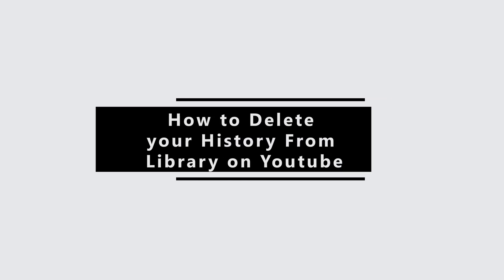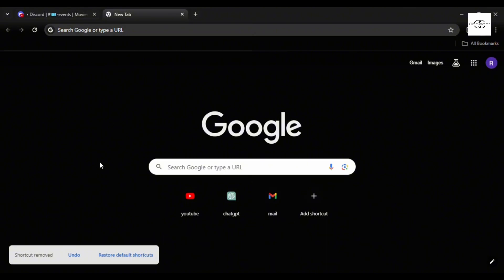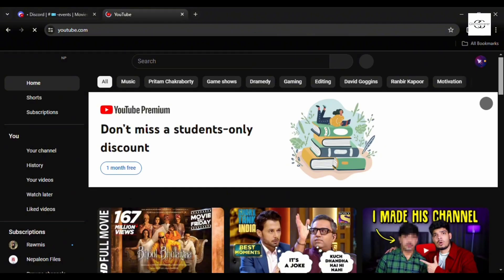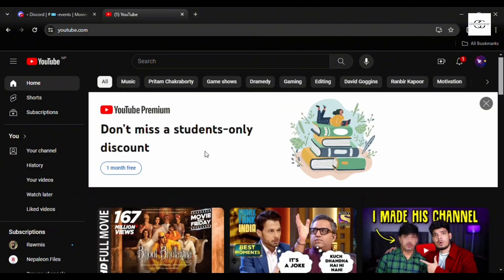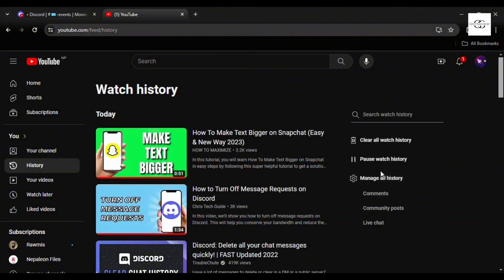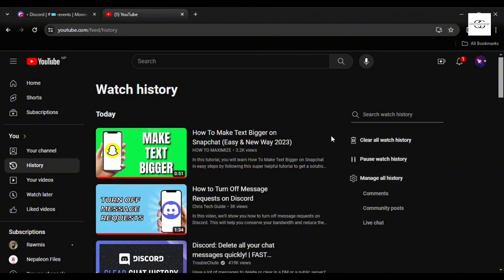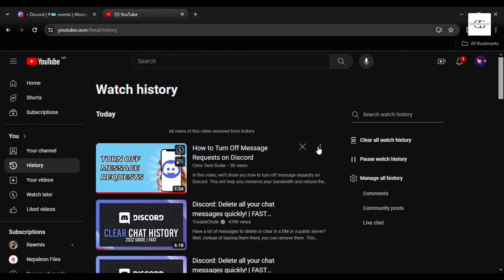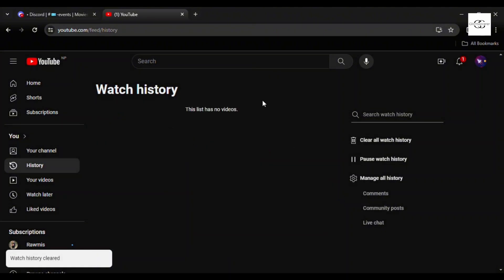How to Delete your History from Library on YouTube | 2024 Updated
Welcome to Glitch Sorcerer's realm of digital enchantments! Today's video casts a spell on "How to Delete your History from Library on YouTube | 2024 Updated." Embark on this magical journey with us as we navigate the labyrinth of YouTube's library and reveal the secrets to clearing your history.

🔮 Timestamps for Magical Navigation:
0:00 - Introduction
0:10 - How to Delete your History from YouTube Library

🌌 FAQs:
- Why might you want to delete your history from YouTube's library?
- Steps to easily remove videos from your watch history.
- Understanding YouTube's library management in 2024.

Patience and precision are the keys to mastering any magical art or digital conundrum. Follow our step-by-step guide, and you will unveil the path to a cleaner, more organized YouTube experience.